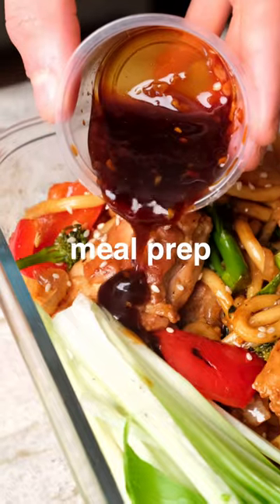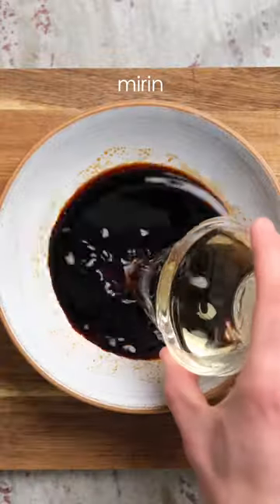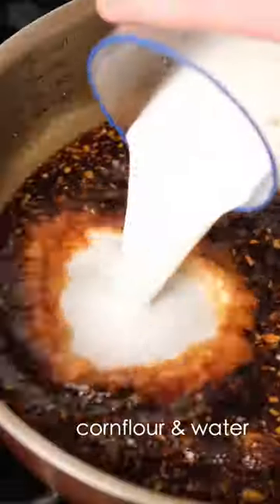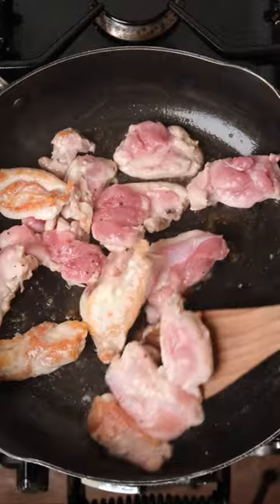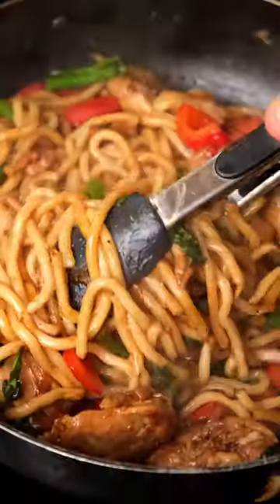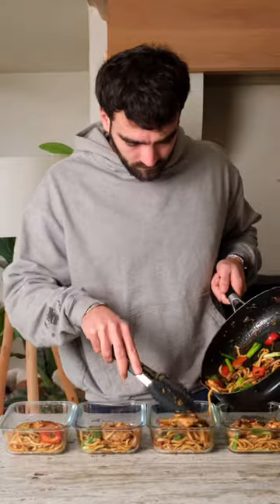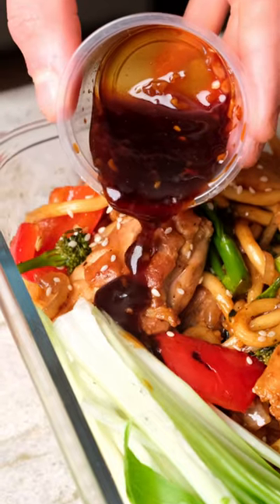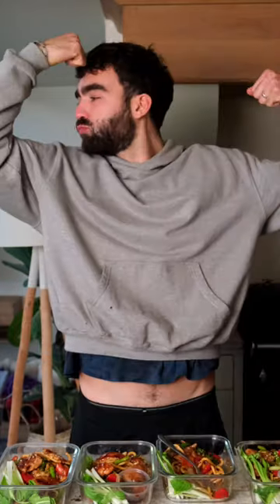Teriyaki Noodles | Meal Prep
Our Teriyaki Noodles serve as a healthy, high protein and delicious meal prep option that's ready in 20 mins. The January health kick doesn't need to be difficult or boring!